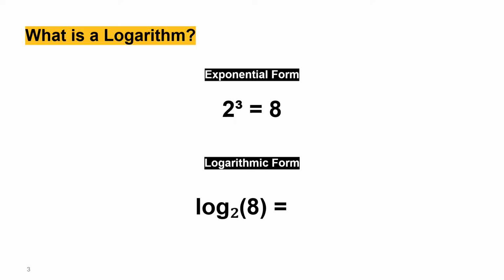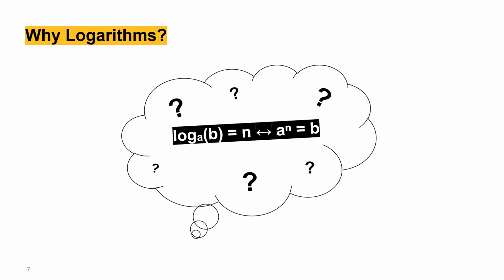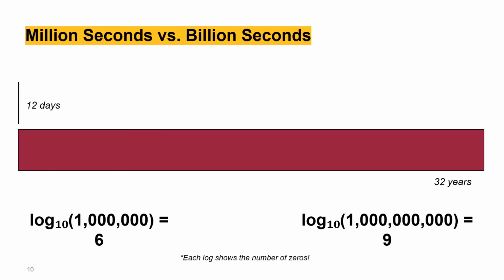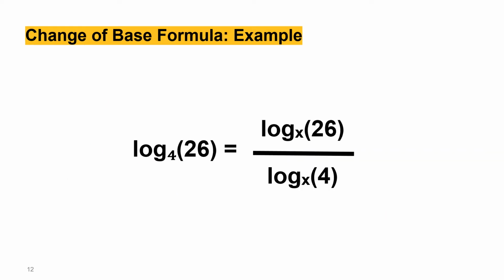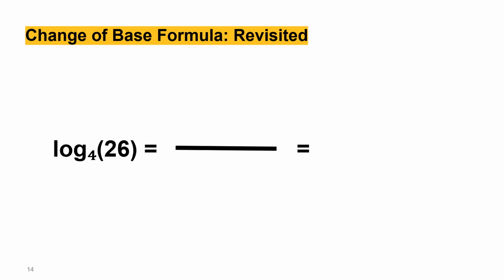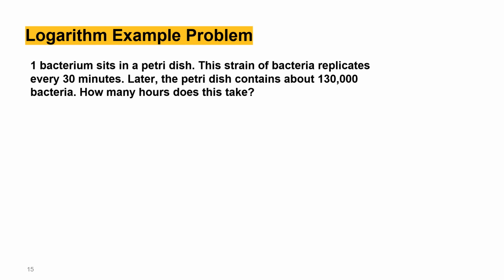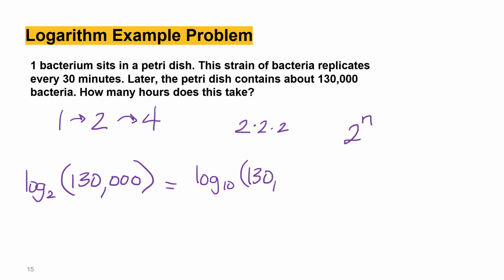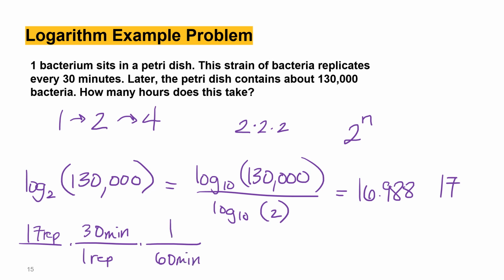Solving Problems using Logarithms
Here is a quick review on logarithms and how to solve questions involving this concept